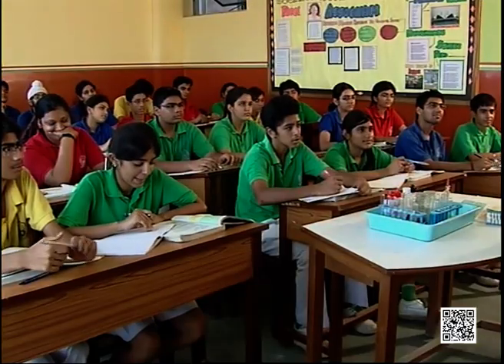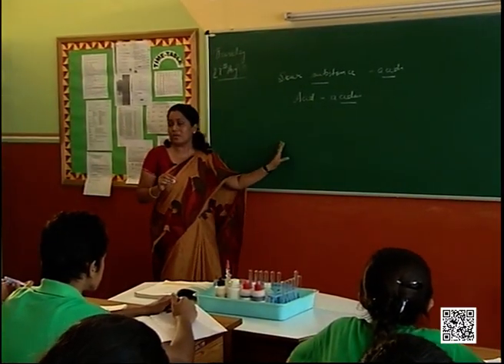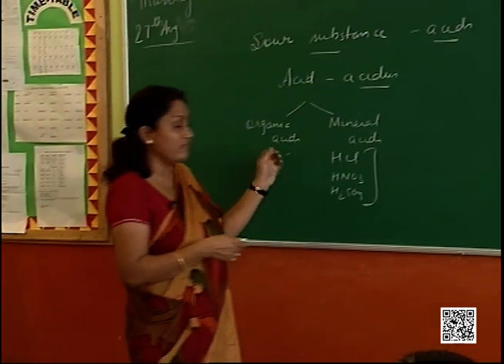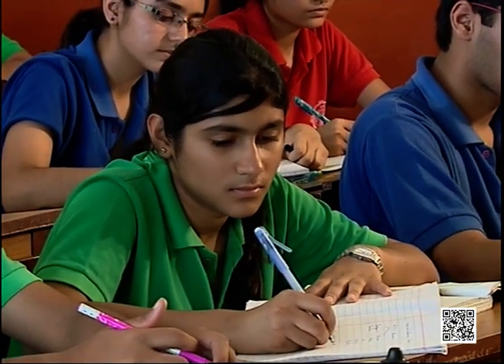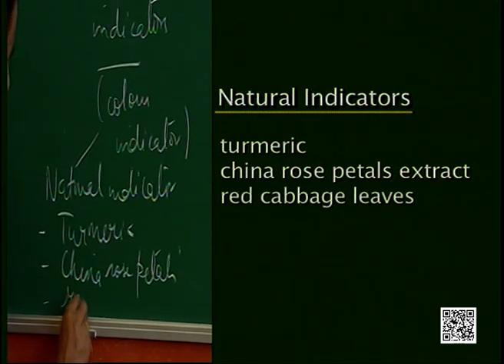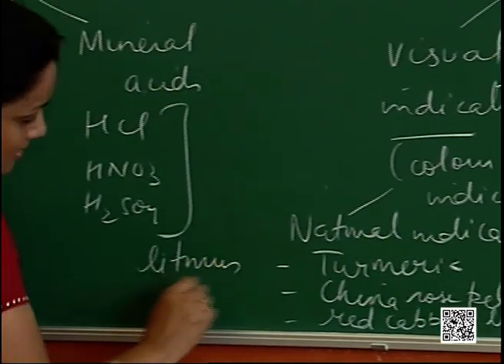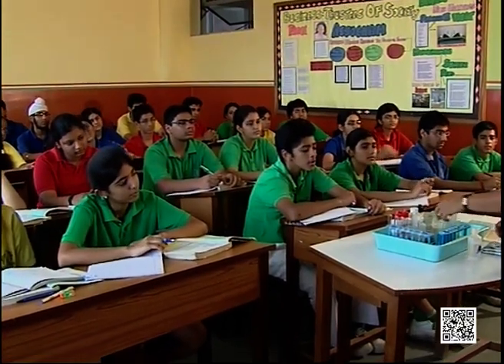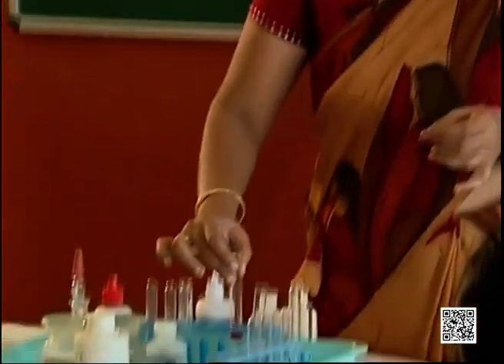Class 10 Science: Ch-2: Acid Base and Salt-1